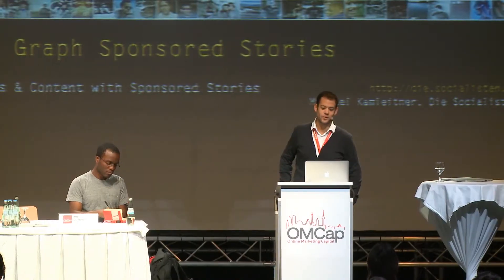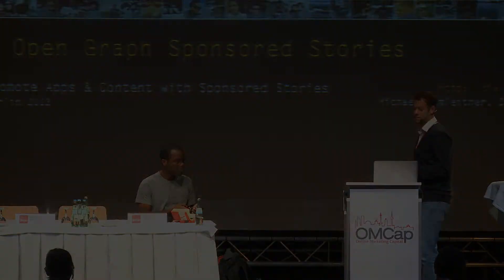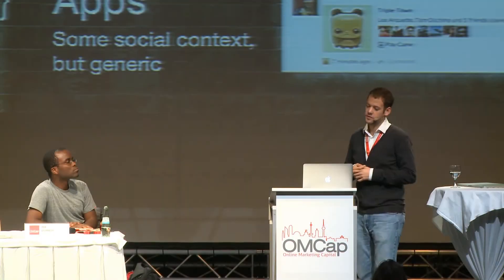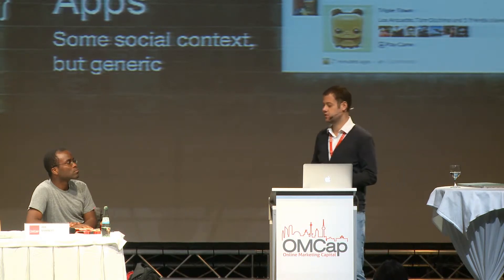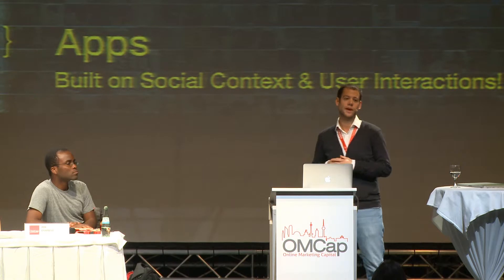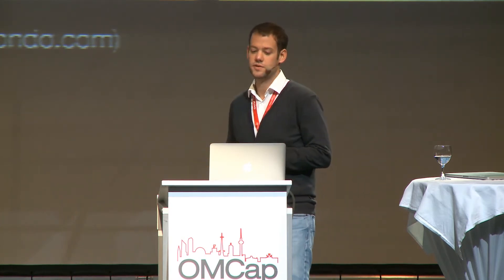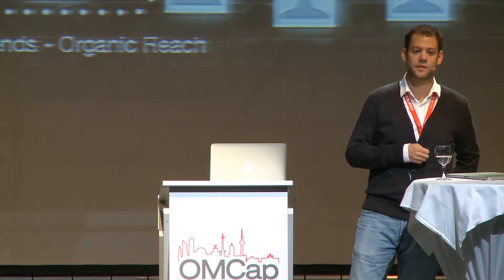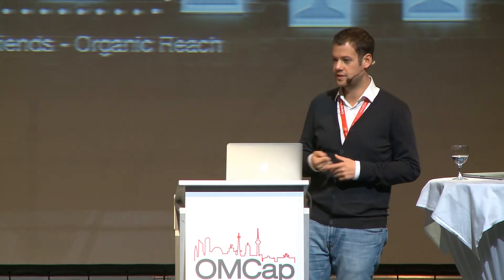Michael Kamleitner - Social Media: Social Marketing as an investment in the future - OMCap 2013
Eine ungekürzte Version sowie alle Slides des Vortrags finden Sie

Michael Kamleitner setzte sich mit folgender Thematik auseinander: Um Apps oder Content-lastige Websites zu bewerben, kommen aktuell meist (Mobile) App Install Ads und Sponsored Stories für Domains zum Einsatz. Mit diesen Werbeformen können Likes, Shares und App Installationsvorgänge effizient beworben werden, aber ist das wirklich alles? Mit Open Graph können Benutzer-Interaktionen auf der eigenen App oder Website wesentlich vielfältiger auf Facebook abgebildet werden -- und mit Sponsored Stories auch zielgenau beworben werden!